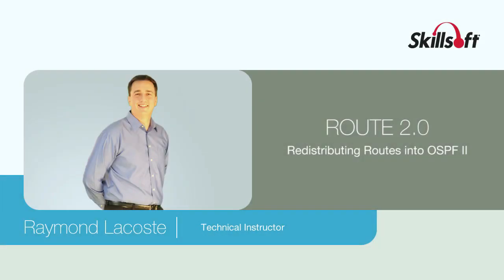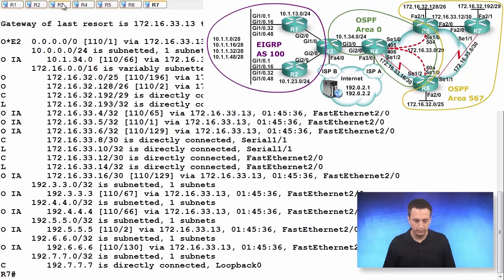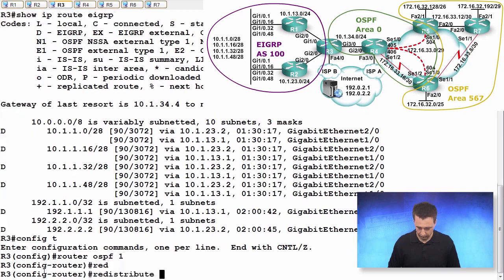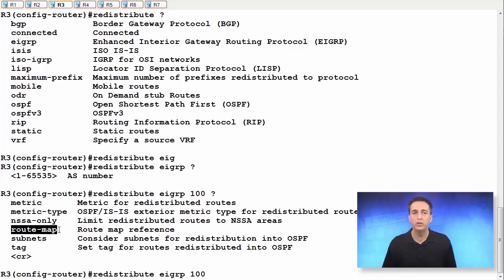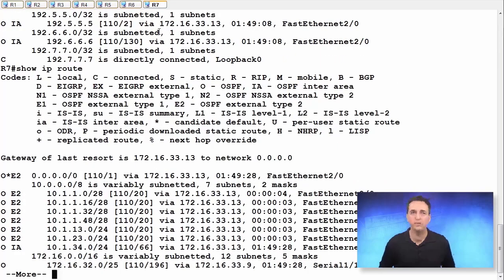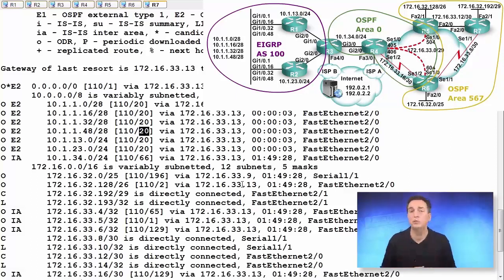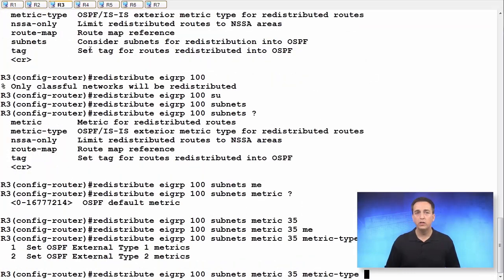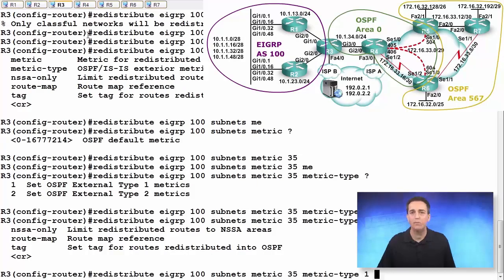5 ROUTE 2 0 Redistributing Routes into OSPF II